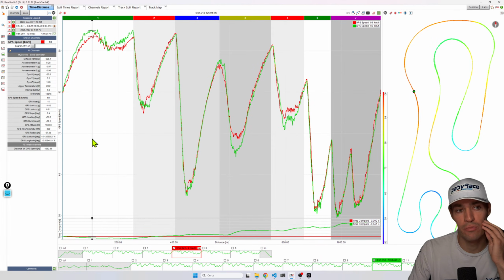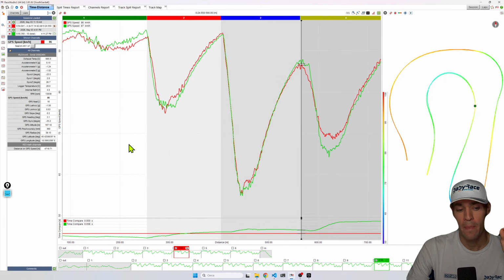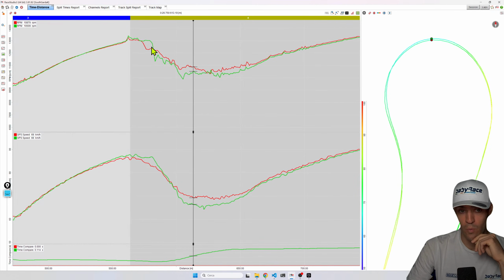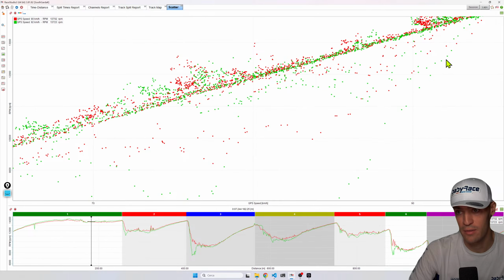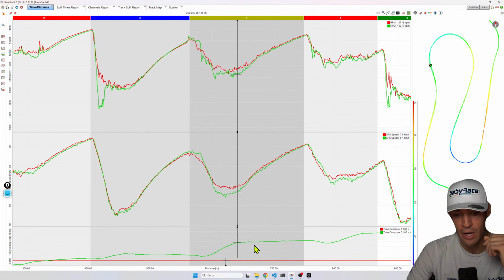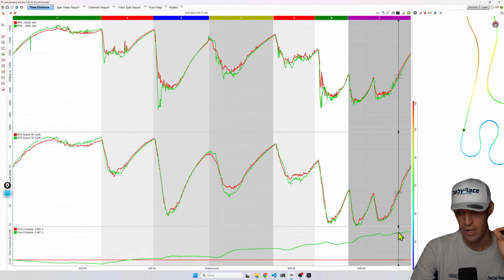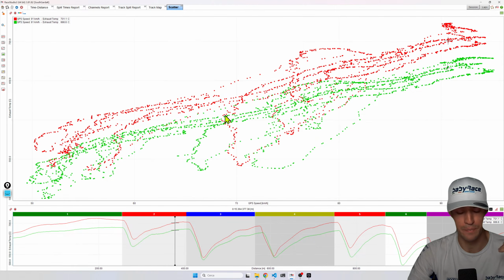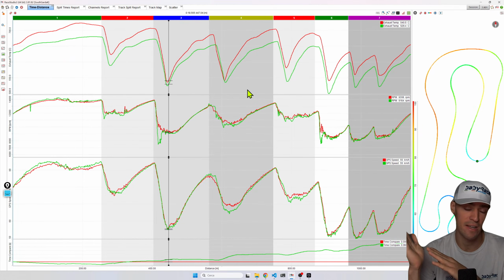The 4 Must Have AIM RS3 Telemetry Channels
In this video, I'll show you the 4 best AIM Race Studio 3 Telemetry Channels for you to analyze telemetry in the best possible way.